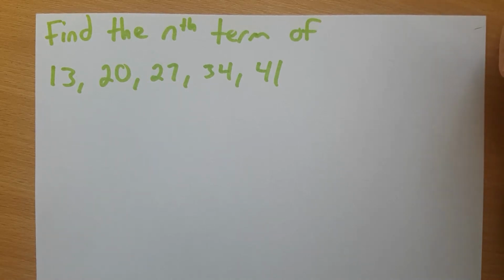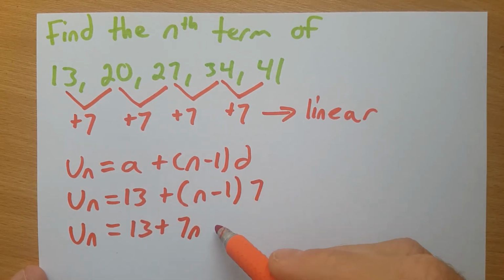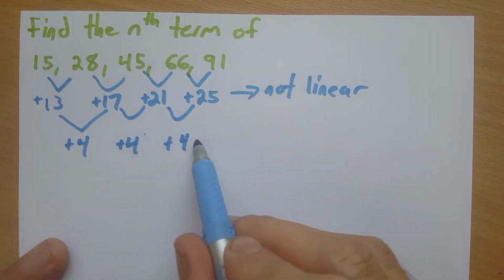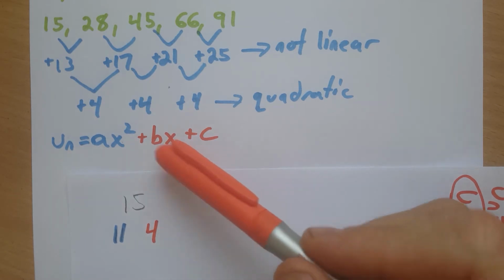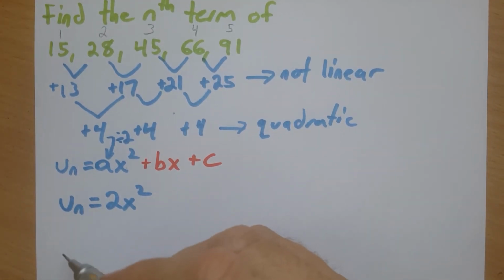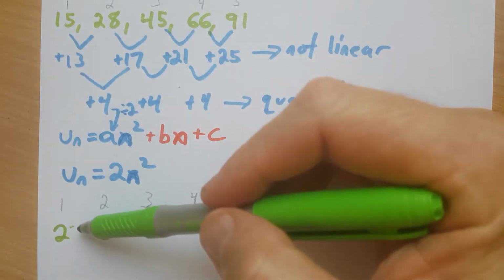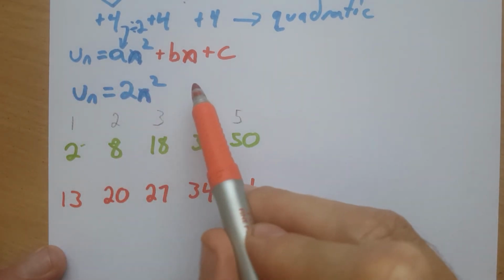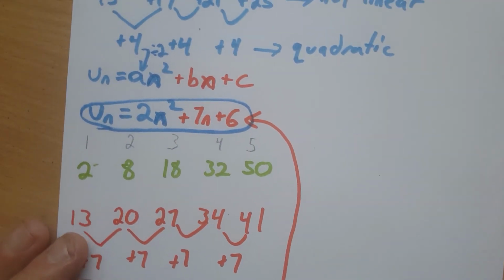Quadratic Sequence finding nth term